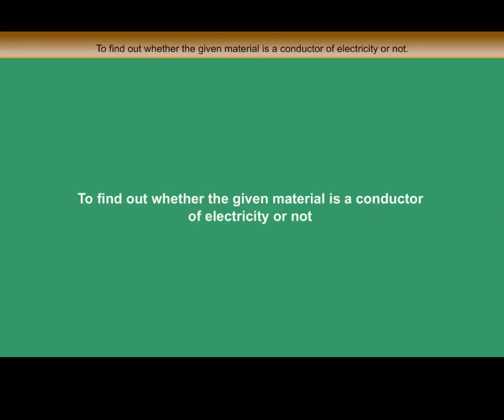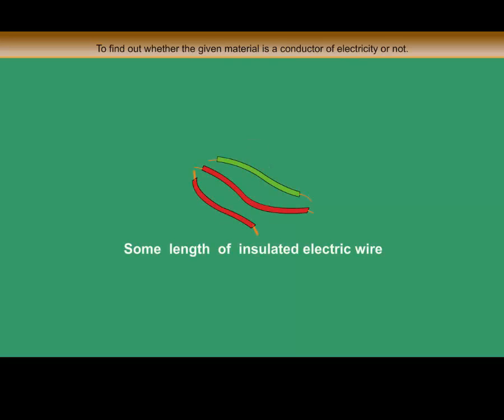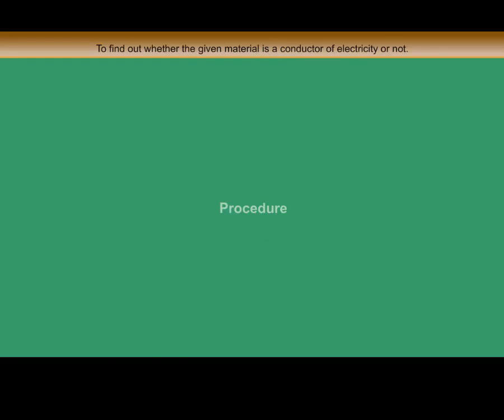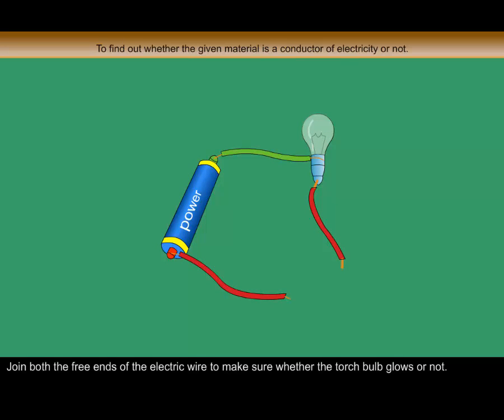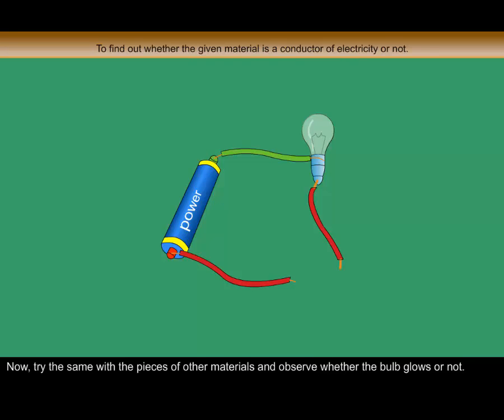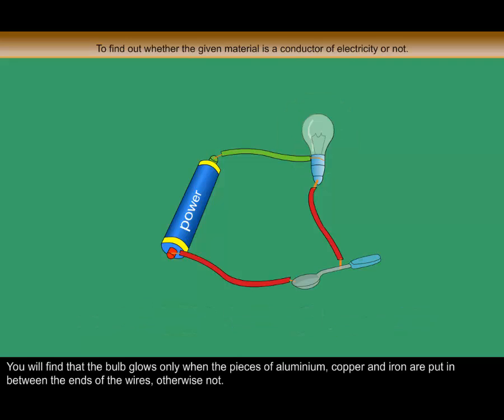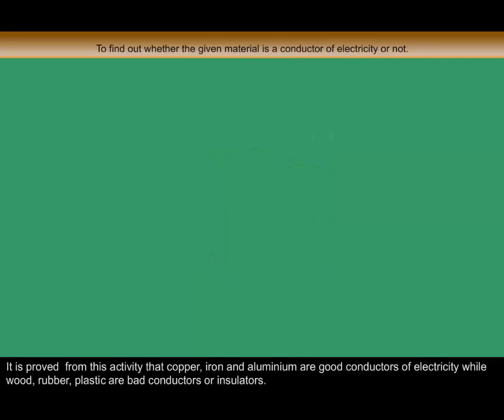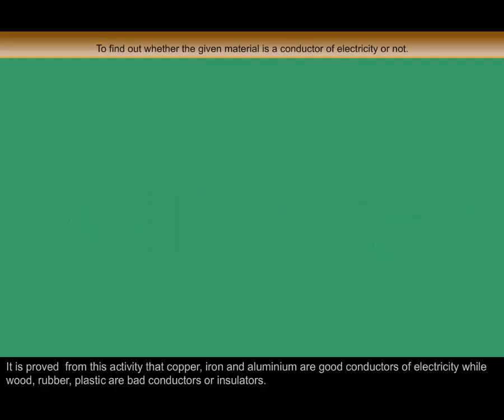Science Experiments - To find out whether the given material